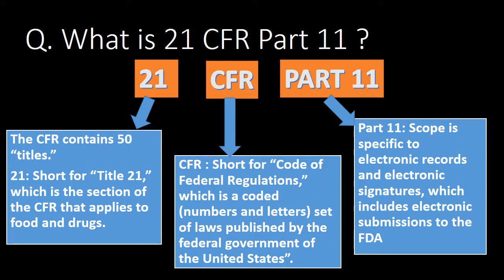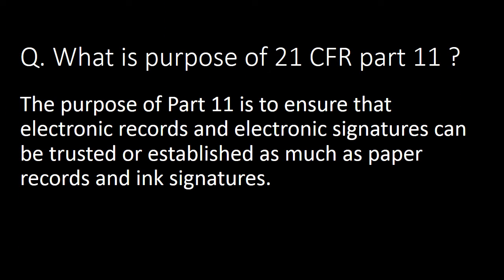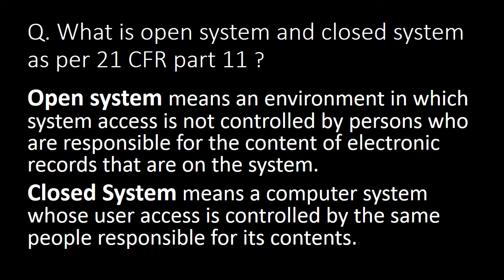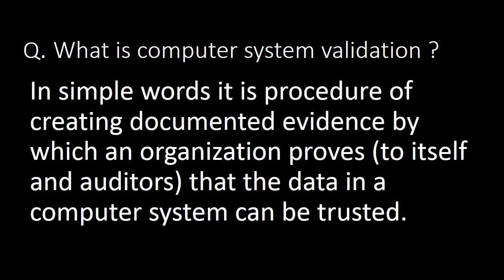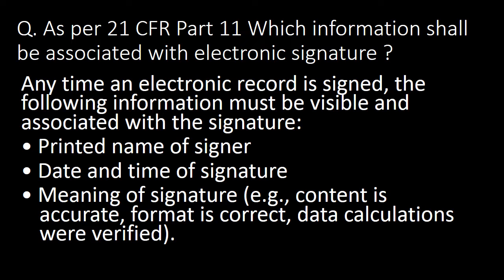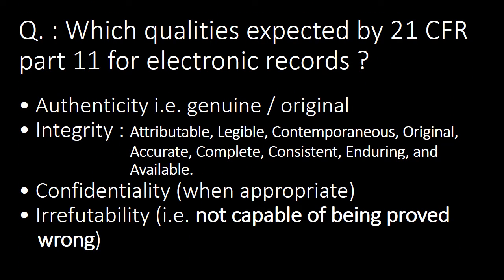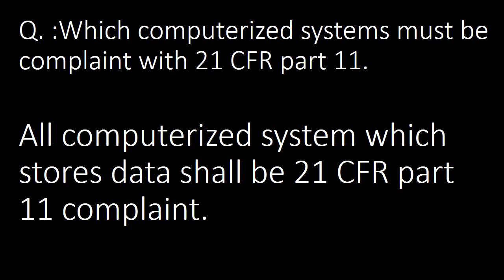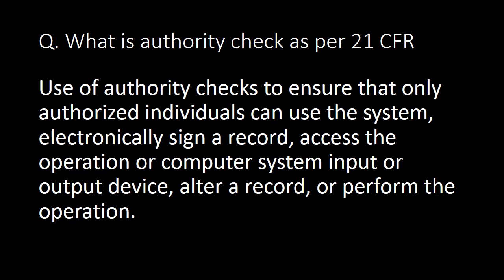21 CFR Part 11 in pharmaceutical industry l Interview Questions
21 CFR Part 11 in pharmaceutical industry l Interview Questions

Questions covered:

Q. What is 21 CFR Part 11 ?
Q. What is purpose of 21 CFR part 11 ?
Q. : What is audit trail ?
Q. What is open system and closed system as per 21 CFR part 11 ?
Q.: What is electronic record ?
Q. What is computer system validation ?
Q. : What is electronic signature ?
Q. As per 21 CFR Part 11 Which information shall be associated with electronic signature ?
Q. : As per 21 CFR what are the requirements of electronic signature ?
Q. : Which qualities expected by 21 CFR part 11 for electronic records ?
Q. : As per 21 CFR part 11 when entry of both User ID and password shall be mandatory.
Q. :Which computerized systems must be complaint with 21 CFR part 11.
Q. :What is accurate record generation as per 21 CFR part 11.
Q. Which controls are proposed in 21 CFR for closed systems.
Q. What is authority check as per 21 CFR